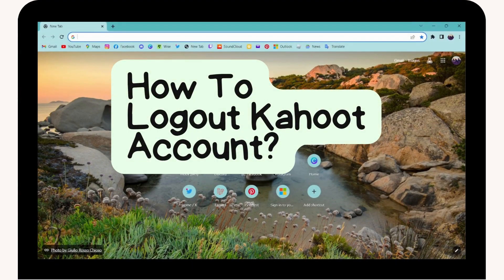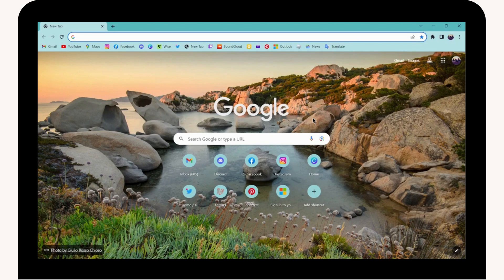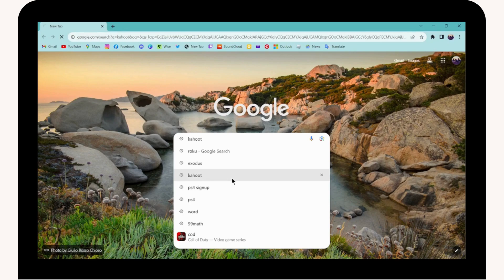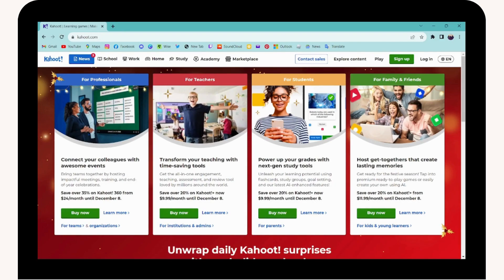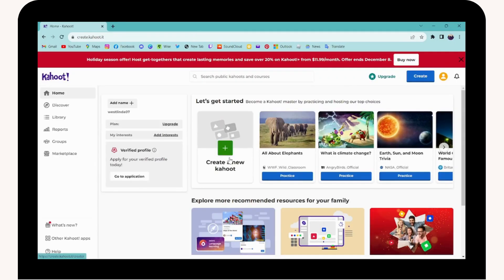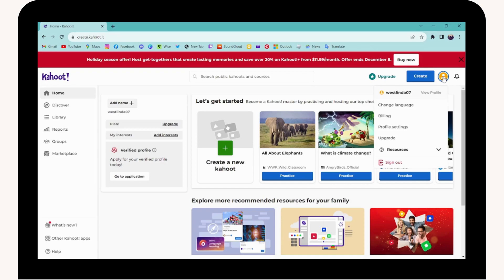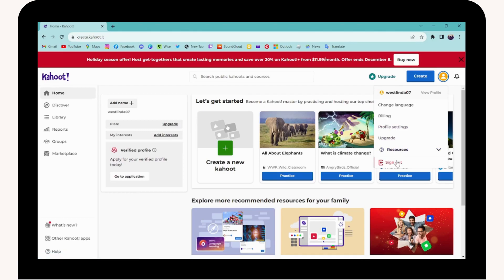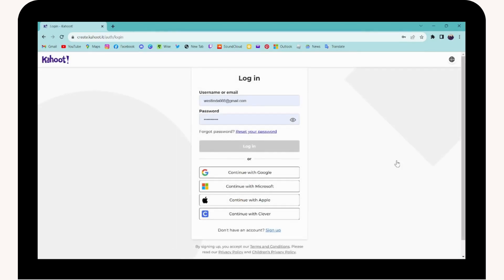How To Logout Kahoot Account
Welcome to NetSavants! Looking to log out of your Kahoot account? This comprehensive guide is here to assist you. Whether you're using Kahoot for education or entertainment, knowing how to securely logout is vital. We'll walk you through the simple steps to log out of your Kahoot account hassle-free. From navigating the interface to locating the logout button, we've got you covered. Understanding the nuances of logging out ensures your account's security and privacy. Learn the essentials to successfully exit your Kahoot session and protect your account.